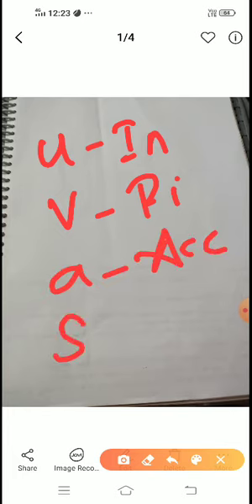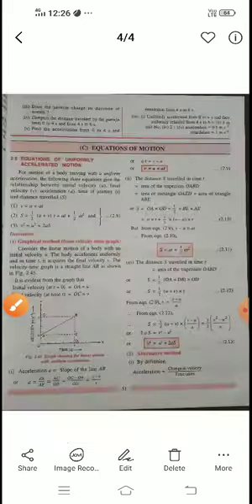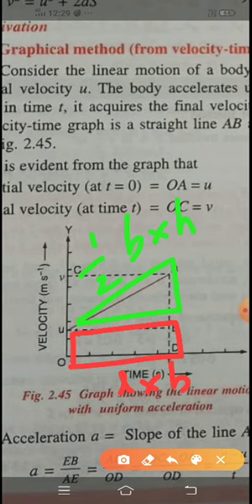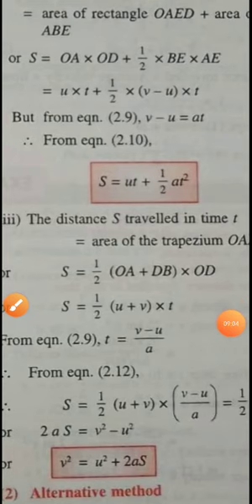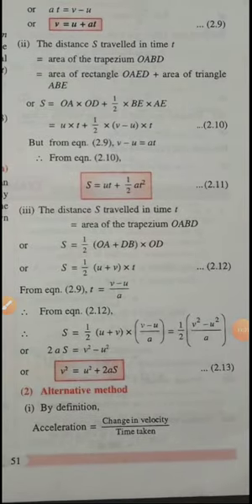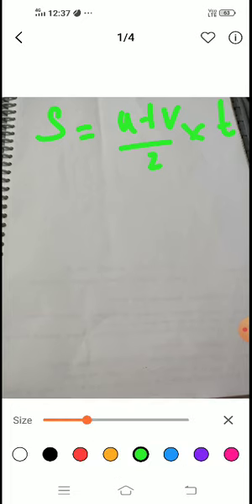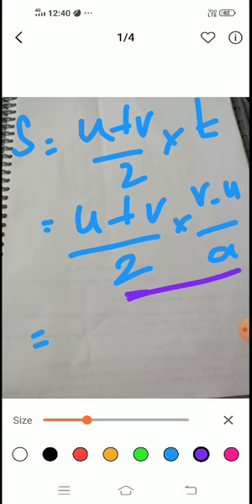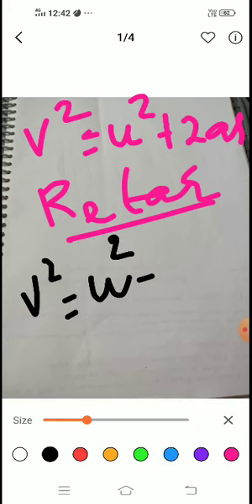ICSE 9th. Physics. Chapter 2 sec c